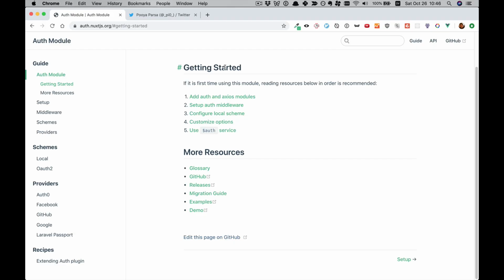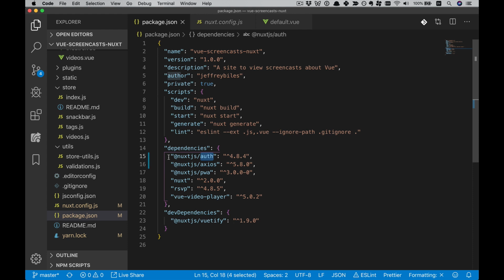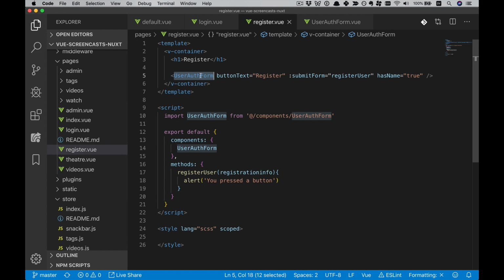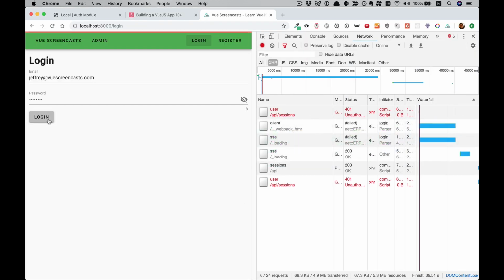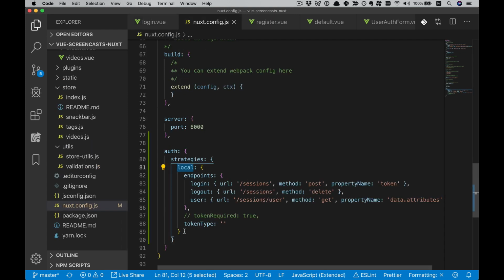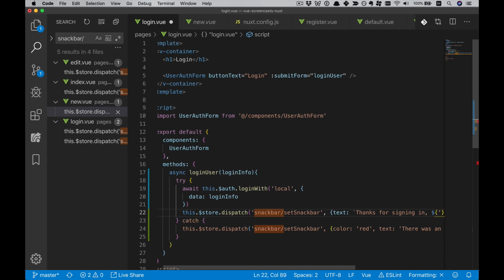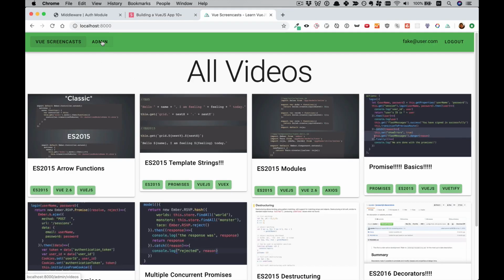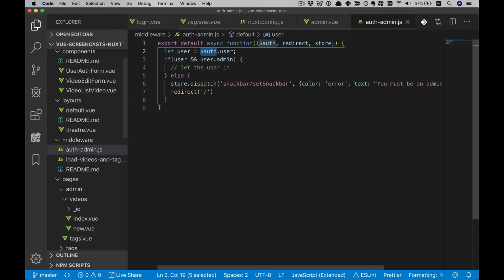Nuxt Auth - Authentication and Authorization in NuxtJS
This VueJS Tutorial shows how to add Authentication and Authorization to your NuxtJS app, and make it work with SSR (server-side rendering).  Once you understand the concepts and flow, it becomes surprisingly easy.

For this introduction to the Nuxt Auth module, we don’t require that you’ve watched any of the previous videos on this channel, but to get the most out of it you do need to have a working Nuxt app and basic knowledge of both Nuxt and Vue.

0:00 Start
3:57 Installing Nuxt Auth and using $auth.user
8:23 Login and Register forms
13:45 Configuring and using loginWith()
27:52 Error Handling and User Notifications
34:11 Auth Middleware
40:51 Conclusion

*** Referenced Videos ***

*** Github Links ***